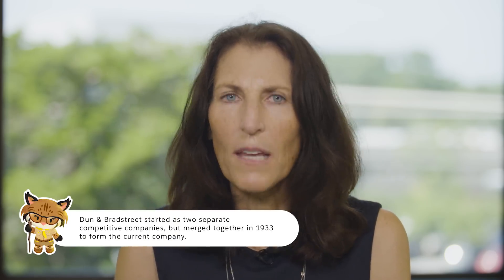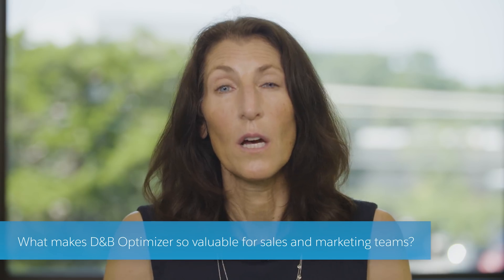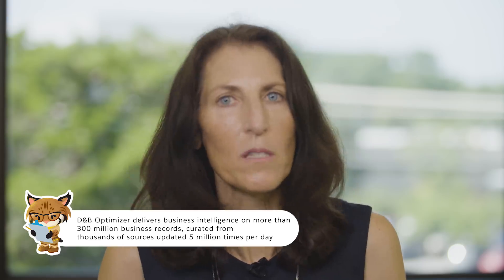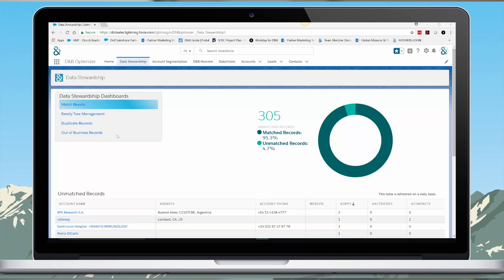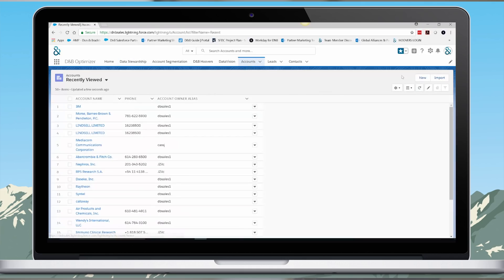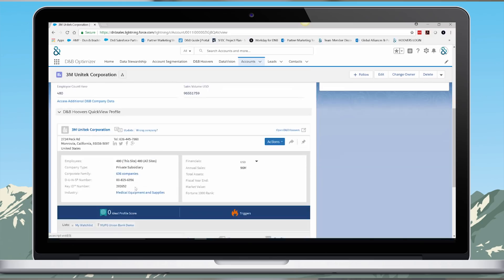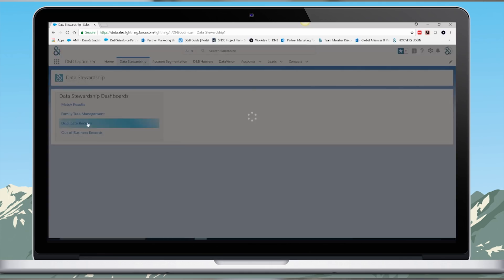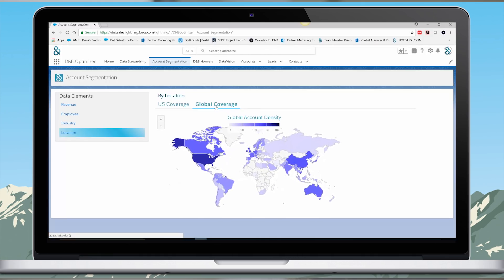AppExchange Mavericks: Enrich Account and Lead Data with D&B Optimizer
In this episode of AppExchange Mavericks, Salesforce MVP Amber Boaz interviews Lauren Bakewell, Vice President Product Management at Dun & Bradstreet, to learn how D&B Optimizer helps sales and marketing teams do more with accurate, enriched data right within Salesforce.